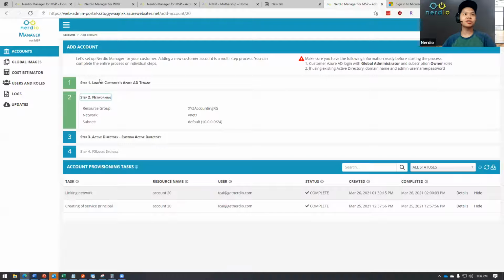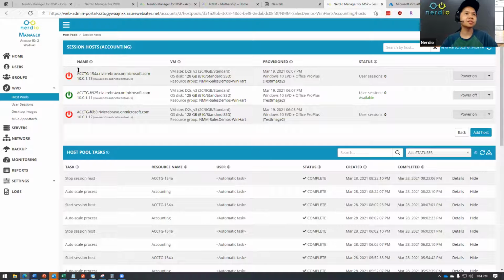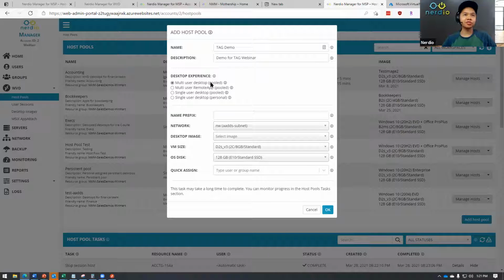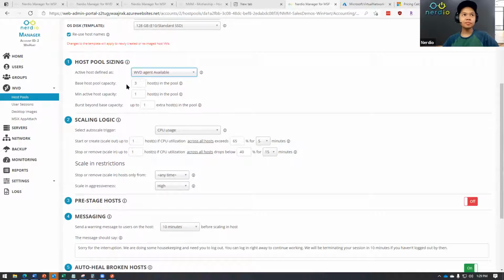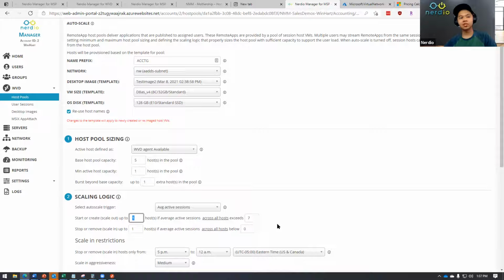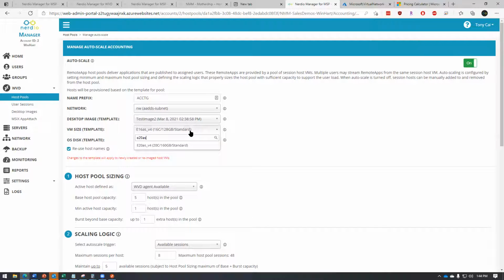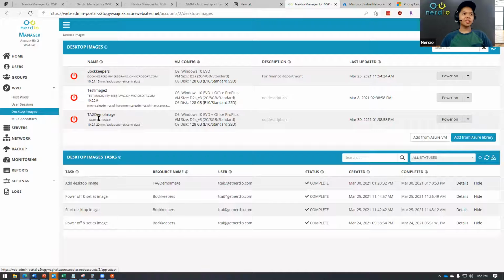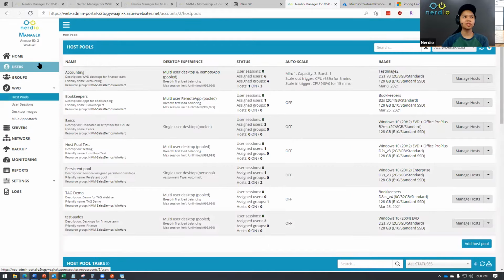Session 4: How to Onboard a WVD Customer (Step by Step)